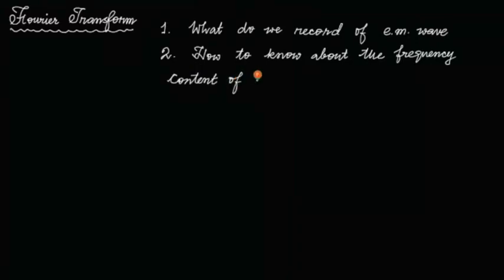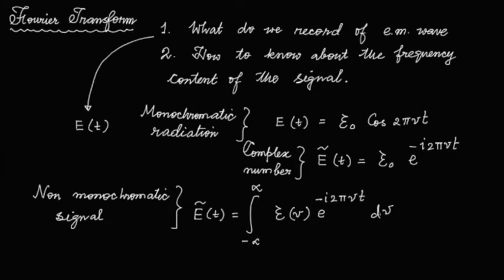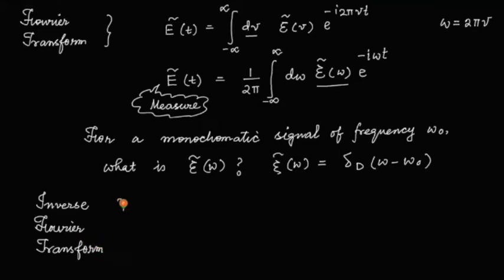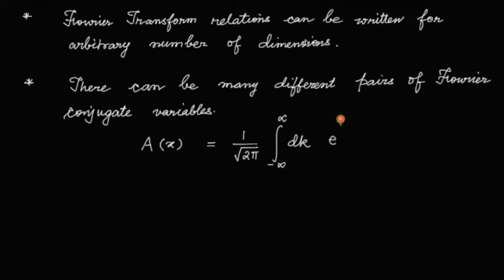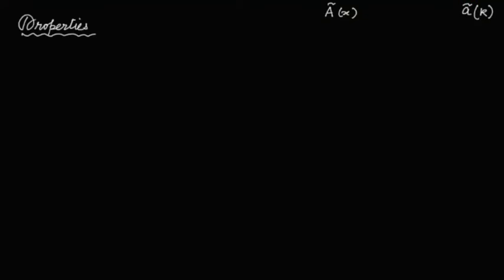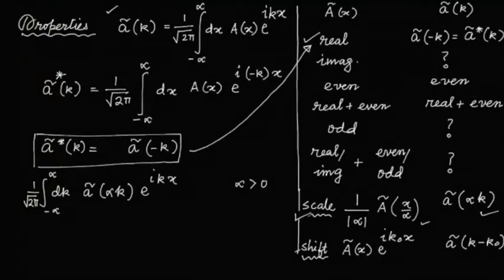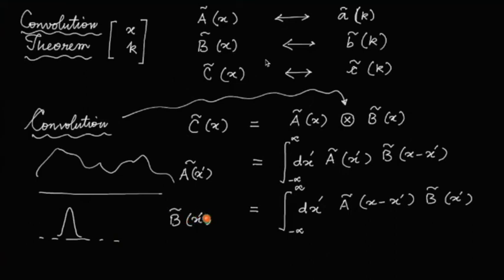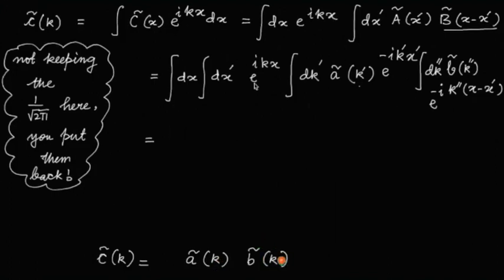Lecture 6: Introduction to Fourier Transform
This is a part of the course Computational Physics offered by the Department of Physics, IIT (BHU), Varanasi. In this lecture we discuss the concepts of Fourier transform and convolution theorem.

The recording is from a live class, so you may have discussions along with recitations.